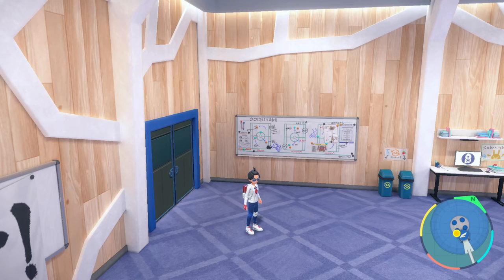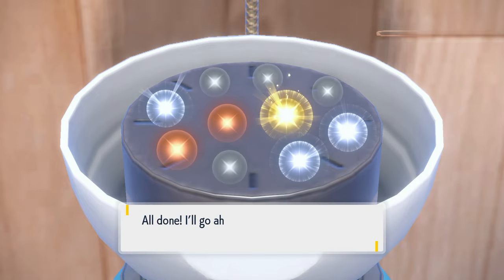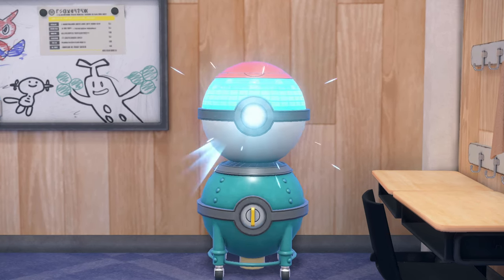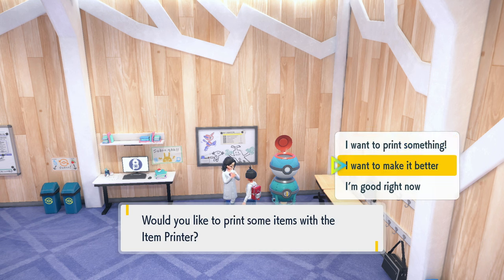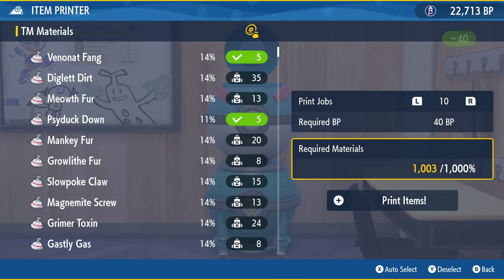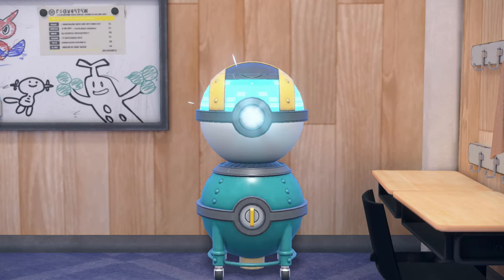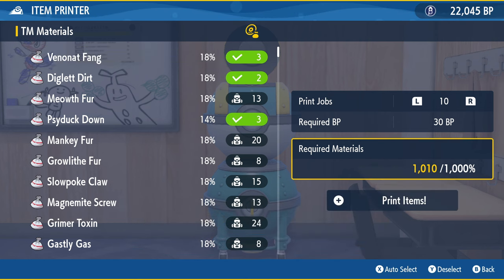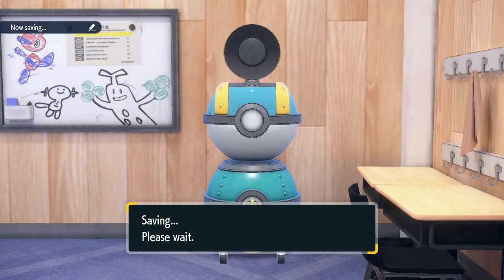How To Get Item Printer & Upgrade Item Printer - The Indigo Disk DLC Pokemon Scarlet & Violet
pokeball lotto

There are 3 different upgrade
Great Ball
Ultra Ball
Master Ball

Would you like to have your products or game featured on JohnnyCanal? Do you have Questions? Comments?